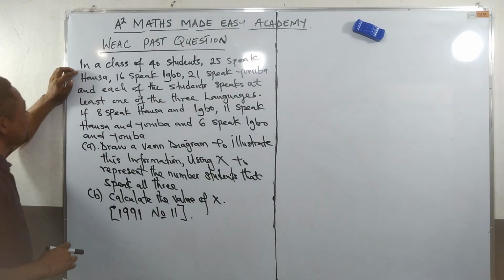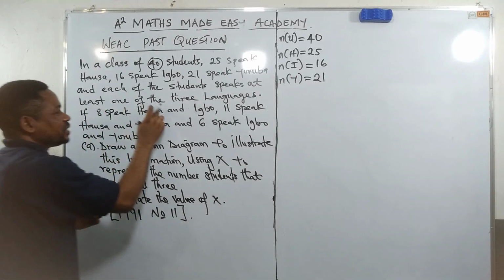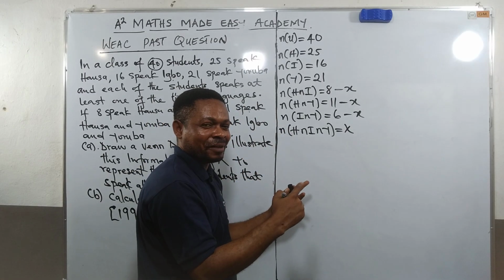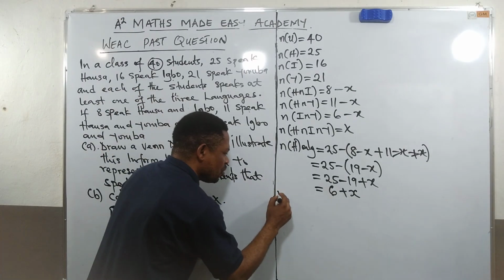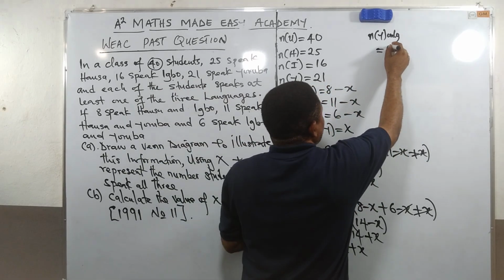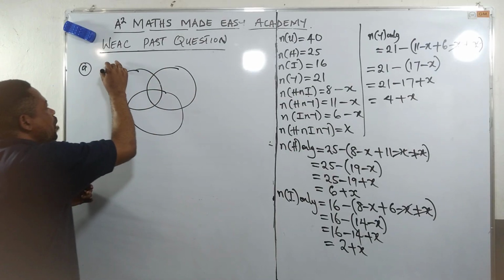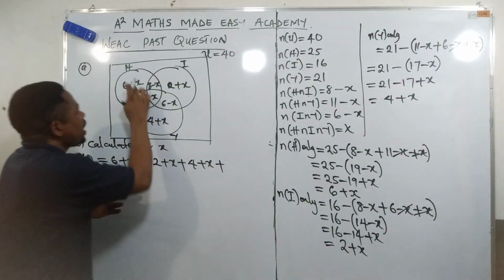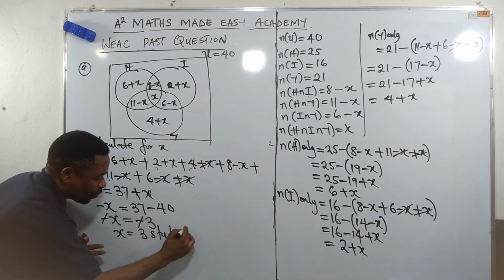Waec 1991, no11, Venn diagram of Set, simplified#Maths#waec#edu#sub